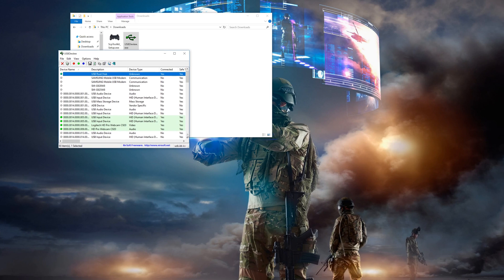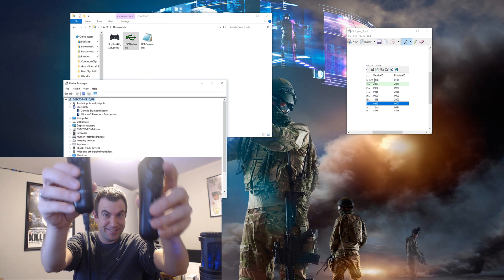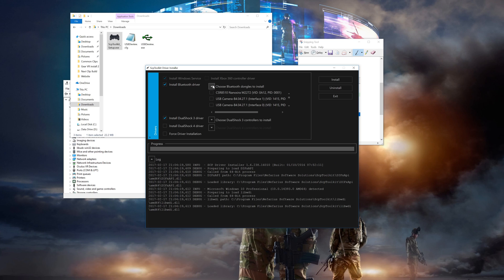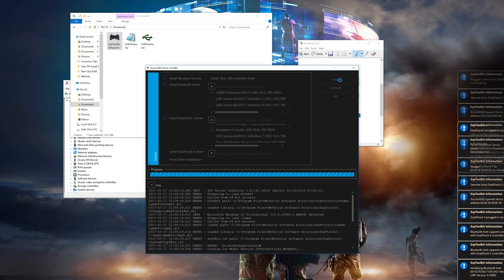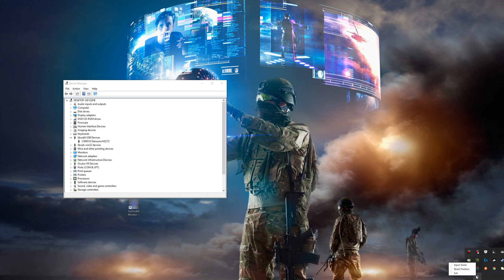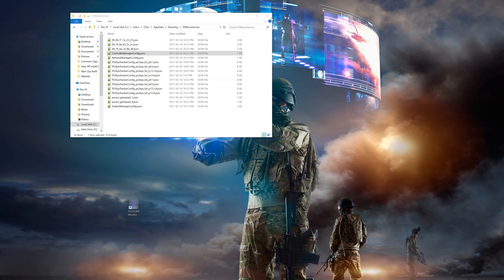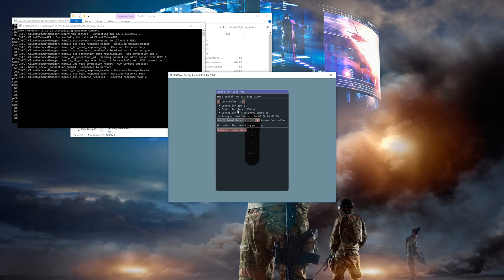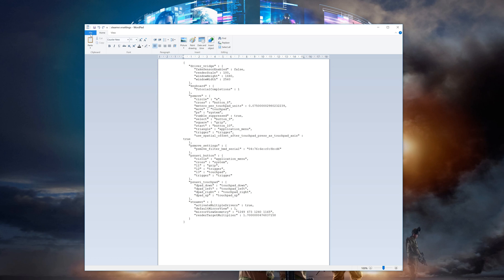How to Install PS Navi Controllers to use with Steam VR with PS Move Service!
This guide will show you how to install the Playstation Navigation Controller on your PC to use with the PS Move Service and Steam VR.  This can be used for both Oculus Rift and Riftcat Vridge!  The PS Move controllers never felt so good!!

Steamvr.vrsettings file:

   "driver_vridge" : {
      "fakeSensorEnabled" : false,
      "renderScale" : 100,
      "windowHeight" : 1440,
      "windowWidth" : 2560
   "keyboard" : {
      "TutorialCompletions" : 1
   "psmove" : {
      "circle" : "a",
      "cross" : "button_8",
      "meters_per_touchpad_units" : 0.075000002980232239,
      "move" : "touchpad",
      "ps" : "system",
      "rumble_suppressed" : true,
      "select" : "button_9",
      "square" : "grip",
      "start" : "button_10",
      "triangle" : "application_menu",
      "trigger" : "trigger",
      "use_spatial_offset_after_touchpad_press_as_touchpad_axis" : true
   "psmove_settings" : {
      "psmove_filter_hmd_serial" : "04:76:6e:c0:8b:d6"
   "psnavi_button" : {
      "circle" : "application_menu",
      "cross" : "system",
      "l1" : "grip",
      "l2" : "trigger",
      "l3" : "touchpad",
      "trigger" : "trigger"
   "psnavi_touchpad" : {
      "dpad_down" : "touchpad_down",
      "dpad_left" : "touchpad_left",
      "dpad_right" : "touchpad_right",
      "dpad_up" : "touchpad_up"
   "steamvr" : {
      "activateMultipleDrivers" : true,
      "defaultMirrorView" : 1,
      "mirrorViewGeometry" : "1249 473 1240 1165",
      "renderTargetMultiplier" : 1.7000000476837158